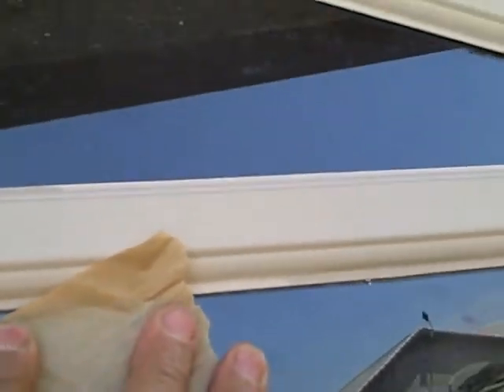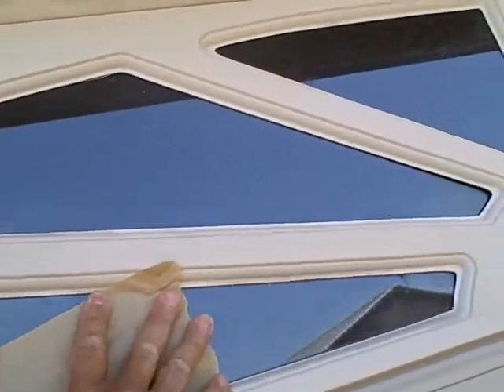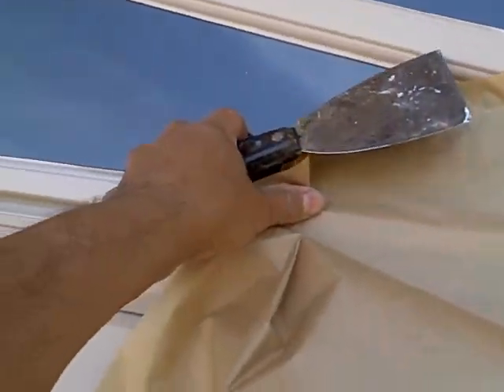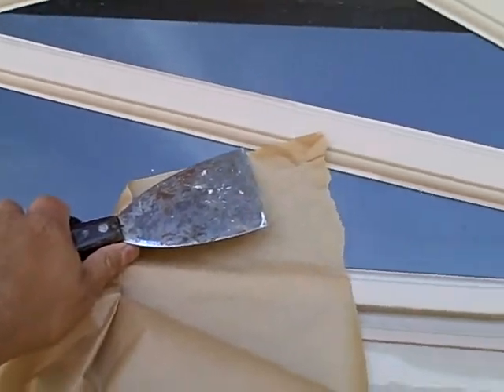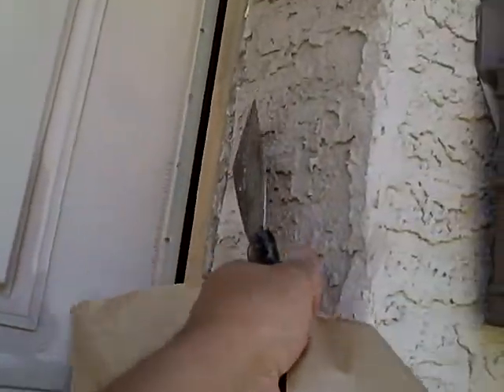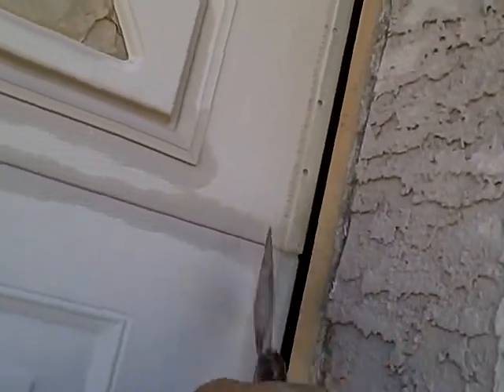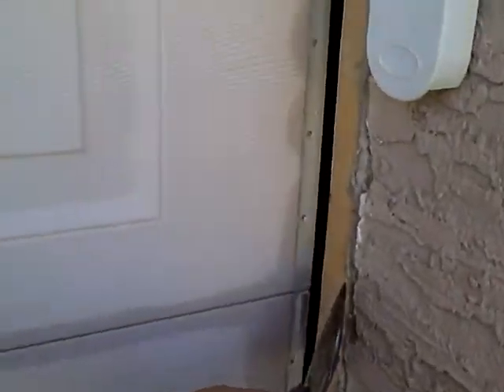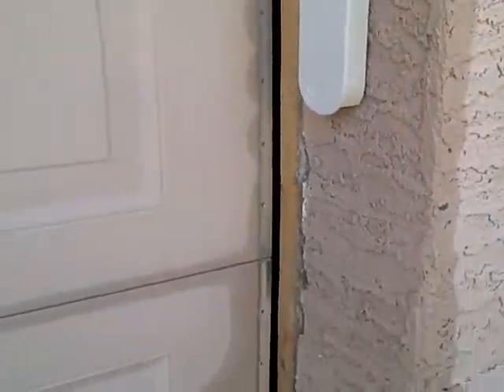How To Woodgrain Garage Door - Part 03 Masking and protecting!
How To Woodgrain Garage Door  - Part 03 of 18.  Masking and protecting.  How I transformed a plain run of the mill metal garage door in Chandler Arizona to a woodgrain looking door.  This door is now the unique door in this Chandler Arizona neighborhood.  Door Finish in Tempe, AZ.